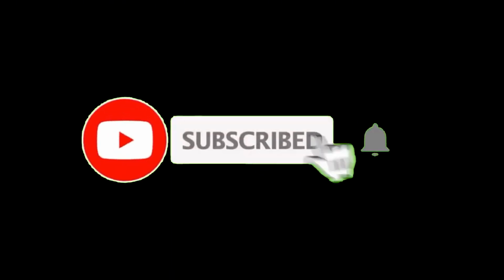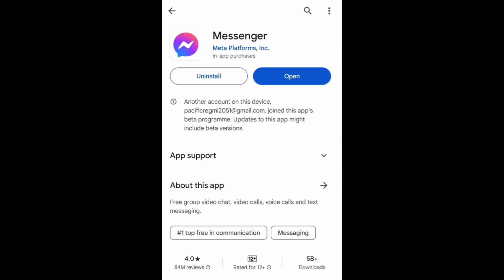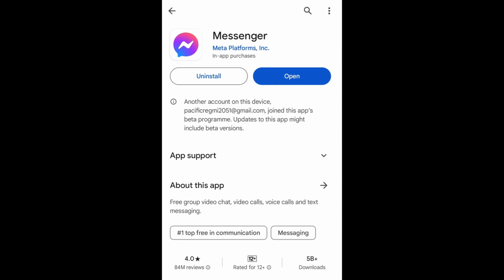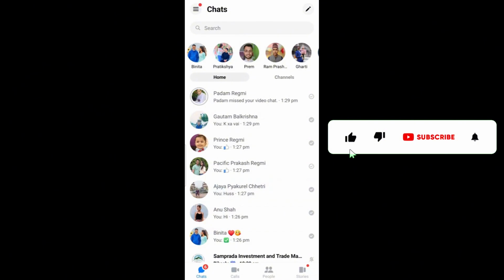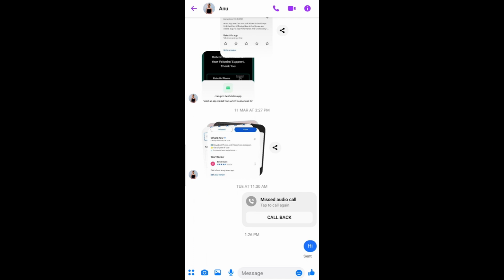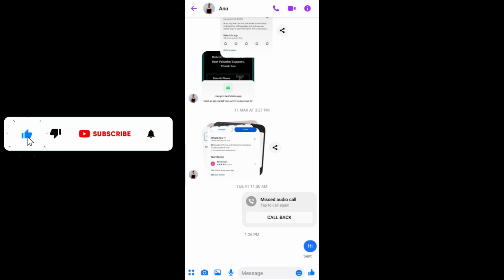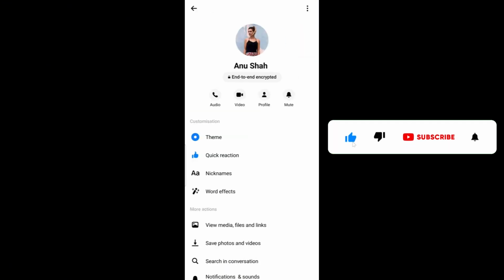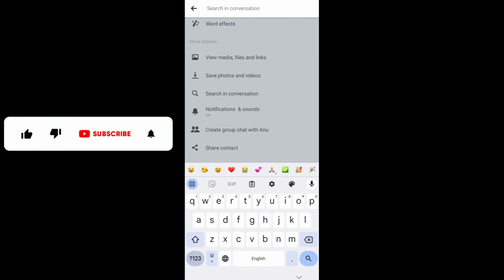How To Search Conversation In Messenger | Messenger Search Chat Message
Do you want to search conversation in Messenger? You can find specific messages on Facebook Messenger with just a few simple steps.

In this short video tutorial, I will show you how to search conversation in Messenger. Just watch this video till the end.

Searching conversations in Messenger is a way to quickly find specific messages within a chat thread. It's helpful when conversations get long and you need to locate the information you remember someone saying earlier.

Searching specific chats helps you to avoid scrolling through numerous chats to find a particular conversation or message.

🔶STEPS🔶
To search for a chat conversation in Messenger,
1. First, open the Facebook Messenger app on your mobile device.
2. Navigate to the chat conversation you want to search within.
3. Tap on the name or info icon at the top of the conversation.
4. Scroll down and tap on "Search in Conversation."
5. Type in the message or keyword you want to search for in the search bar.
6. Now, tap the search icon on your keyboard.
6. Messenger will display relevant conversations as you type, with your search term highlighted.

Scroll through the results to find the specific conversation or message you're looking for.

By following these simple steps, you can easily search for and find specific conversations in Facebook Messenger, making it convenient to locate past messages or chats.